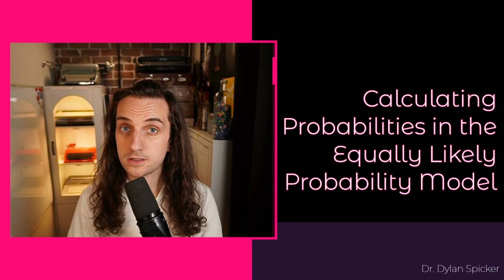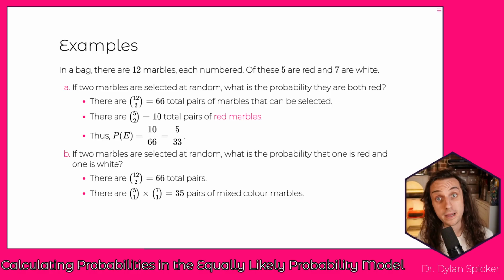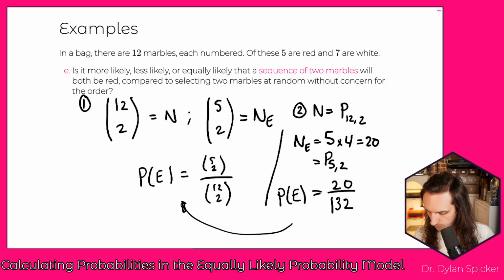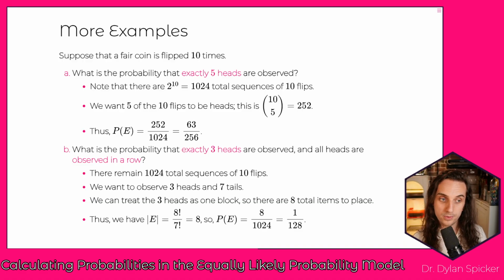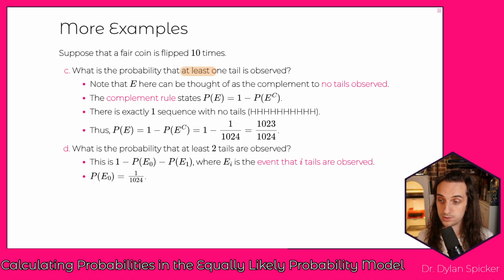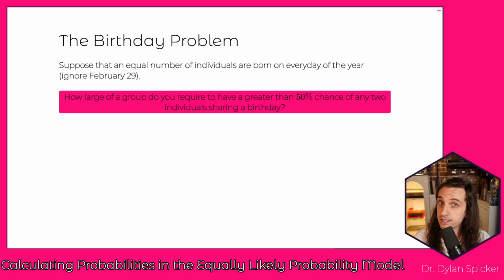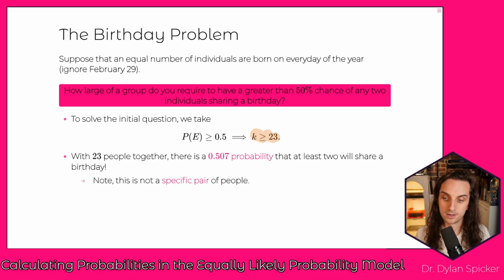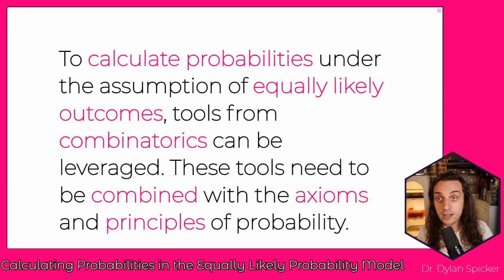Calculating Probabilities in the Equally Likely Probability Model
In it, we discuss how the equally likely probability model can be used to calculate probabilities, concretely, once the tools of combinatorics are all available.